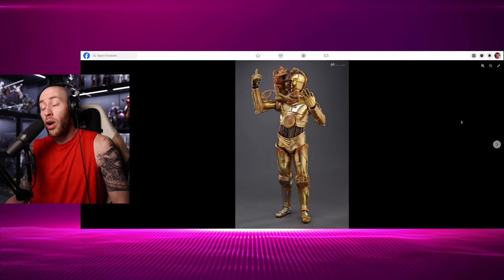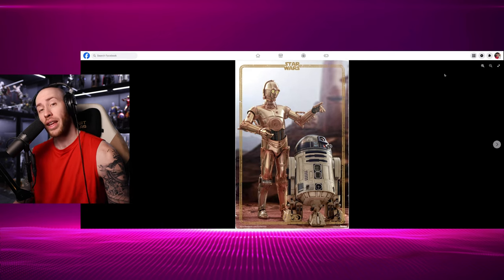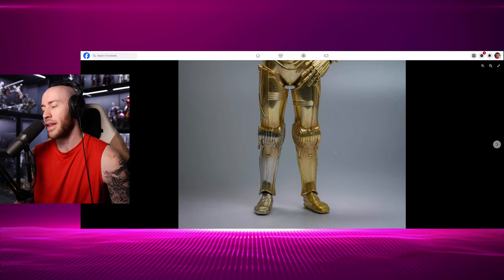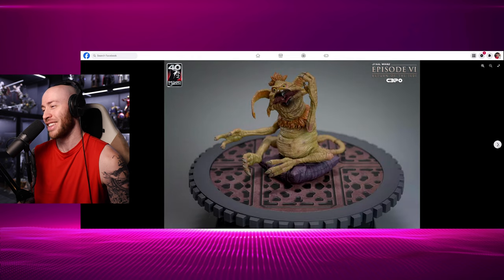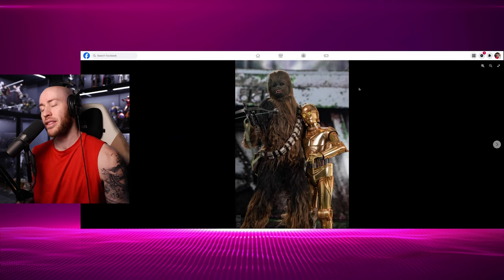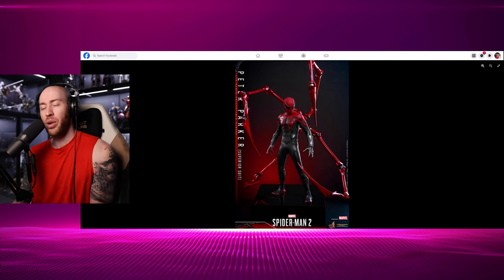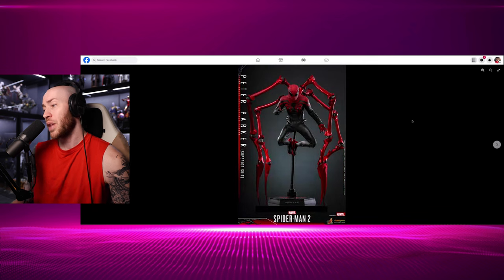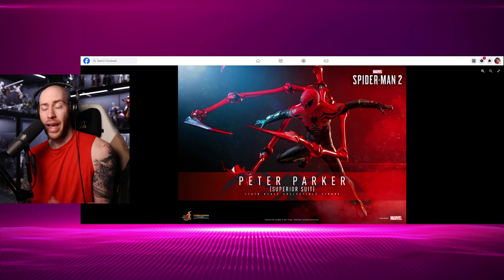Hot Toys C-3PO RELEASED & Spider-Man 2 Playstation 5 Superior Suit ANNOUNCED! | Hot Toys Preview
Hot Toys C3Po Hot Toys Superior suit spider man

You can pre-order Hot Toys Superior Spider-Man at Comic Concepts

Check out Moduspace for amazing display cases that will transform your collection